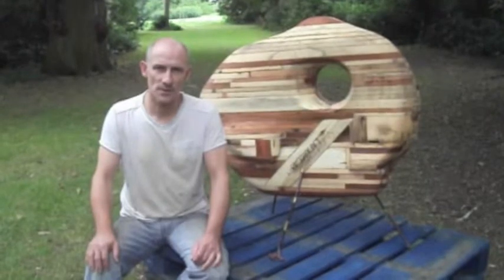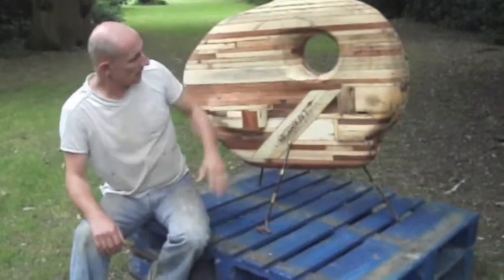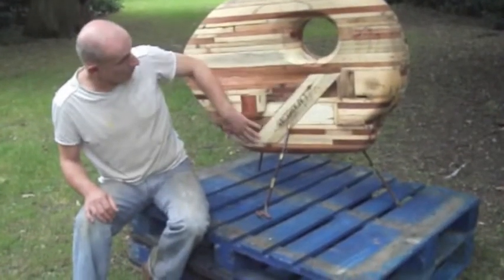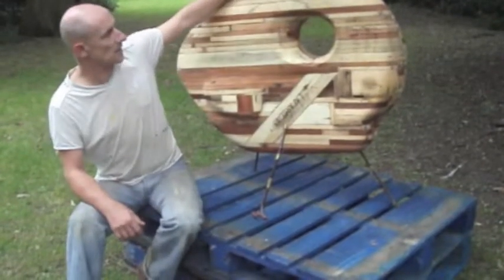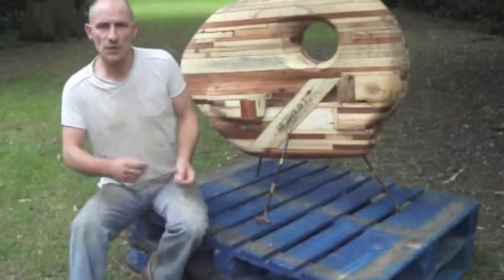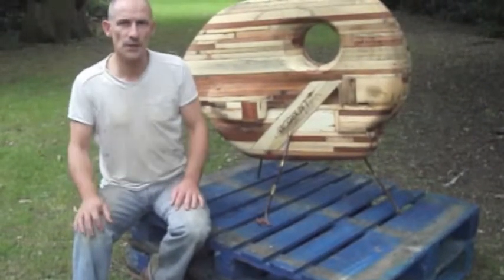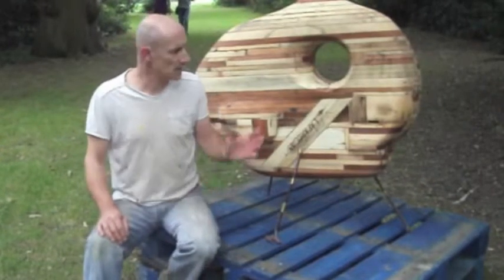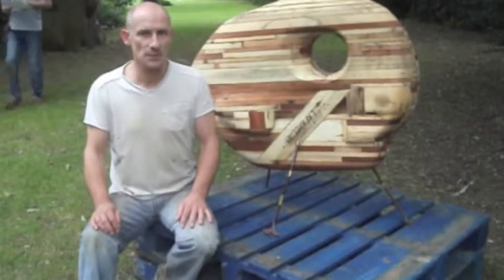MJo-Art is Mark Johansen Modern Abstract Artist in Essex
Mark Johansen is MJo-Art Modern Abstract Artist in Essex. working form his purpose built Essex Artists Studio at Hylands House in Chelmsford creates Stunning Abstract art and Modern Paintings in oil paint on canvas.
The original artwork created by Mark Johansen brimming with colour and energy captivate the eye and electrify the sprit.